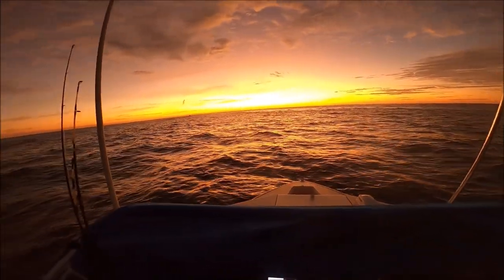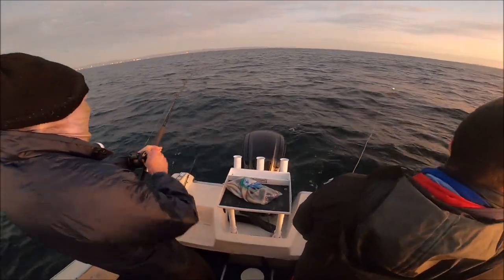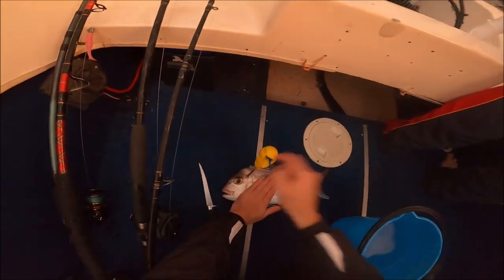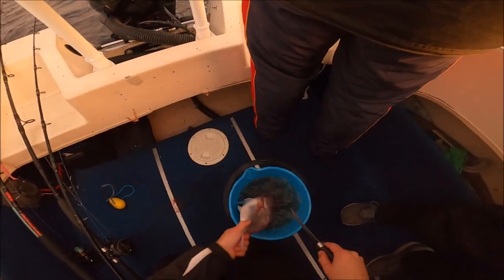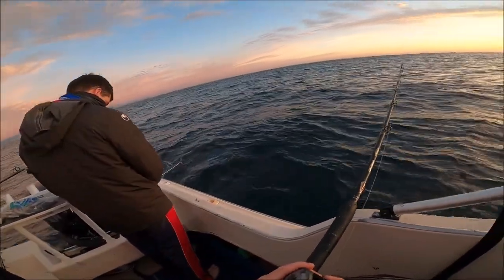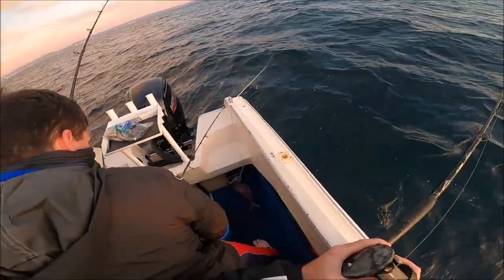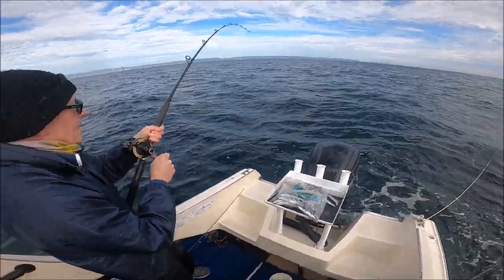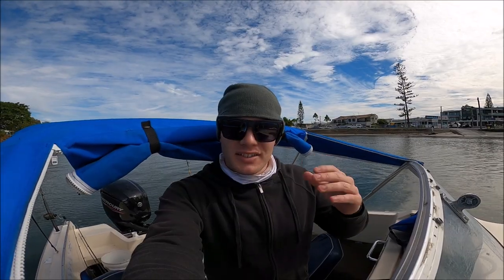You don't have to go far to catch a feed!! (SNAPPER FISHING IN CLOSE)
G’day! In this video I head out to do some snapper fishing on the Gold Coast with my dad and brother, and due to the wind we decided to target our efforts on one of the close in reefs (24 fathoms). We ended up putting together a great feed and enjoyed our morning with an amazing sunrise and some whales to top it off.

Throughout the video we walk you through our gear, rigs, and techniques on how to catch snapper, and plenty of other little tips along the way!

This video just shows you don’t always need to go a long way out to land a nice feed of quality reef fish. You can also catch them in even closer than this on the 18 fathoms and so on.